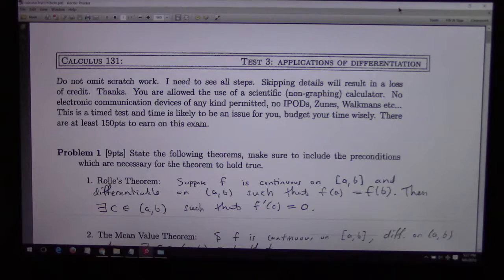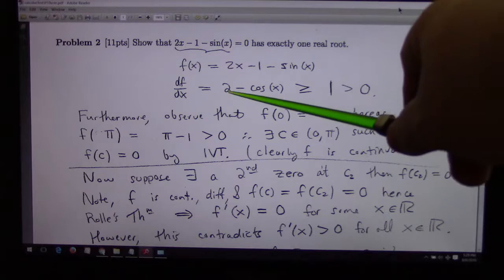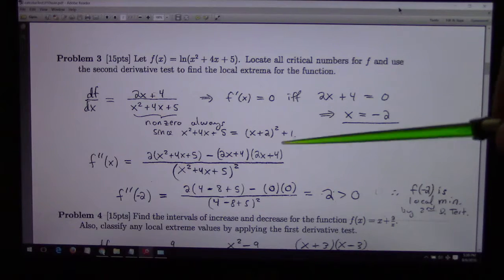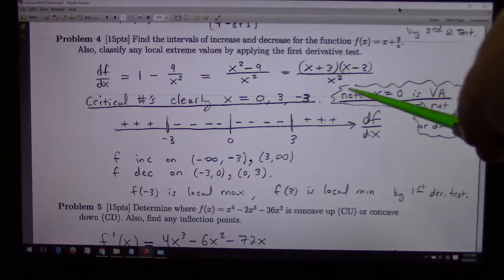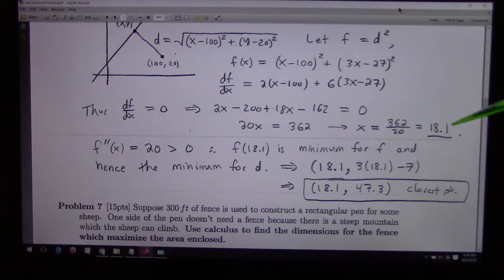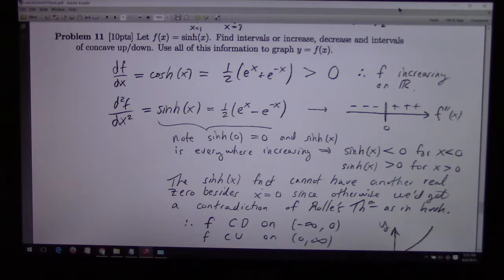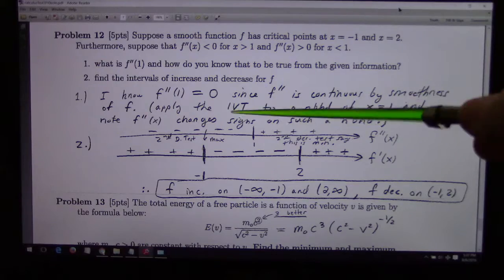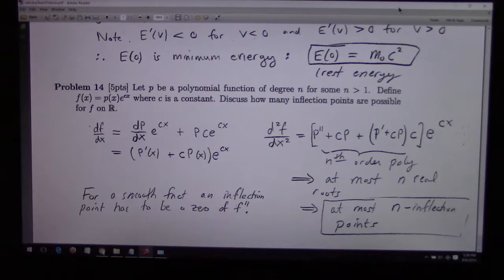Calculus I in a nutshell, a word on Test 3 of 2010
(this is really mostly for my class taking Calculus II at LU in Fall 2016)